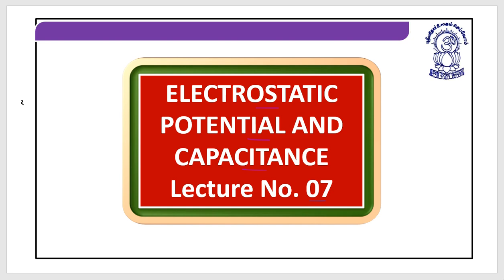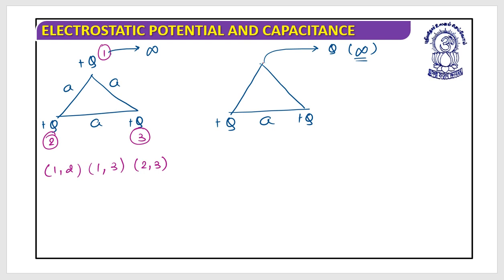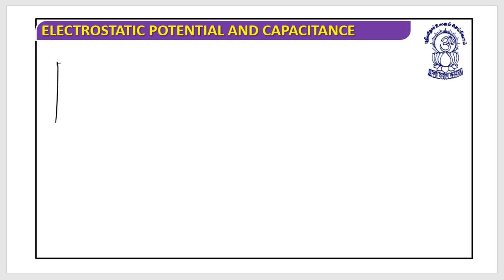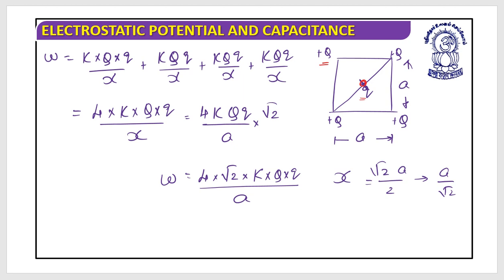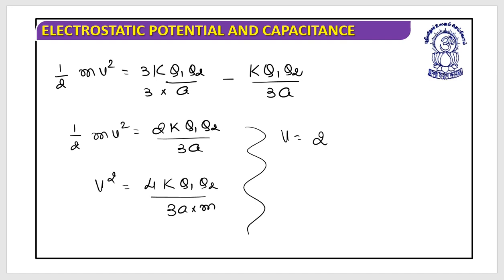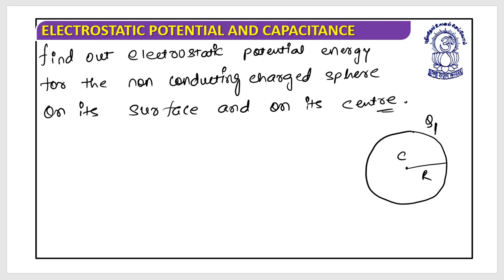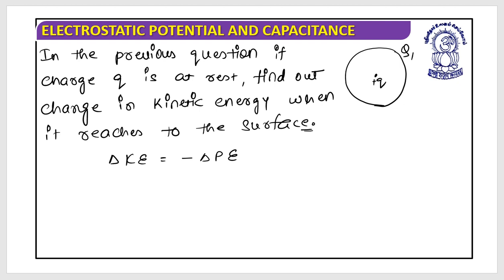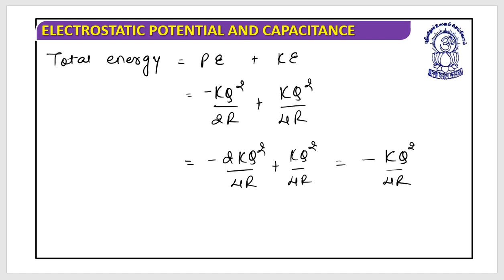NEET & IIT-JEE | PHYSICS | ELECTROSTATIC POTENTIAL AND CAPACITANCE | LECTURE 7